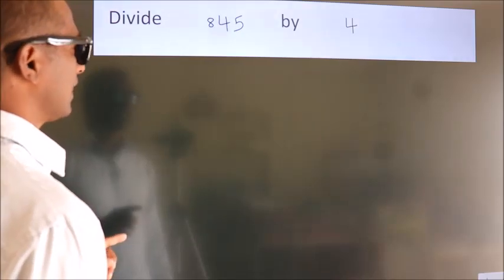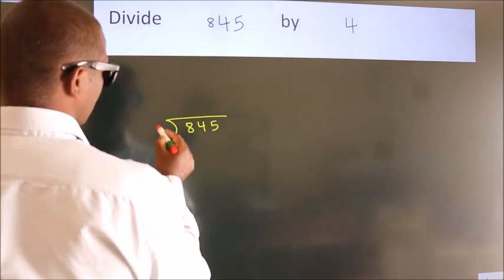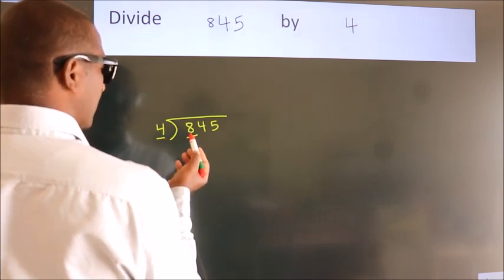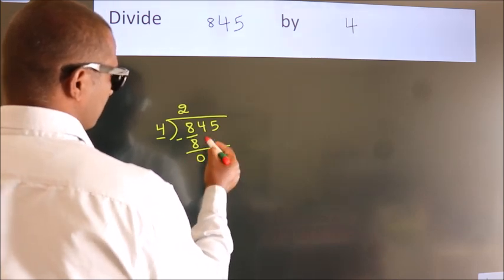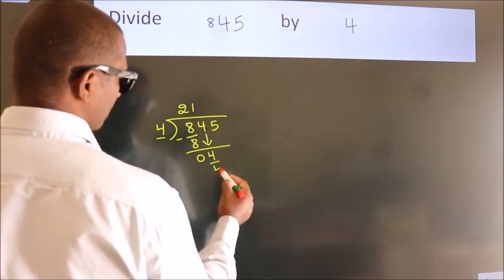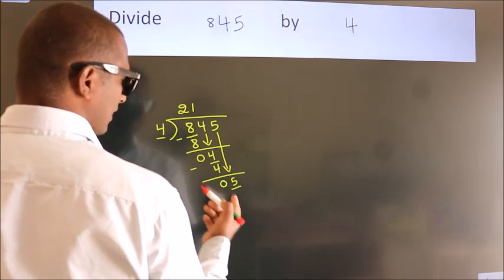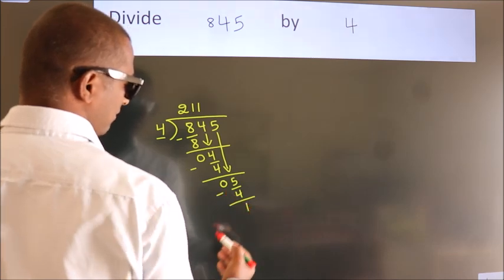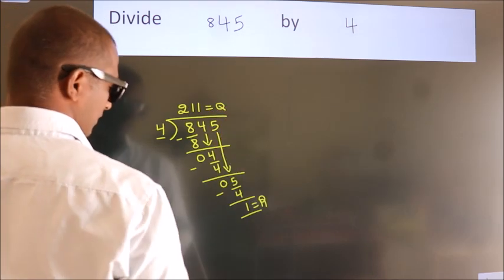Divide 845 by 4